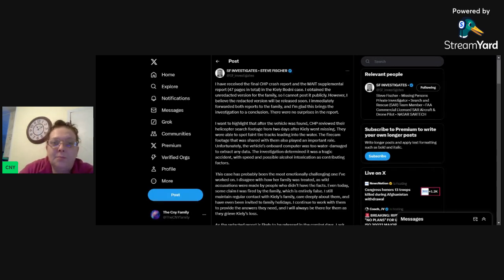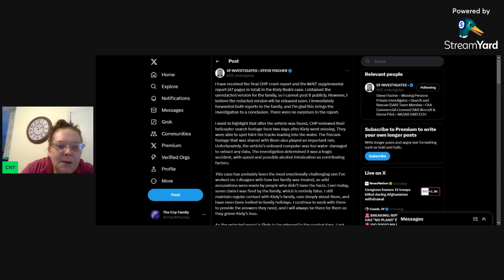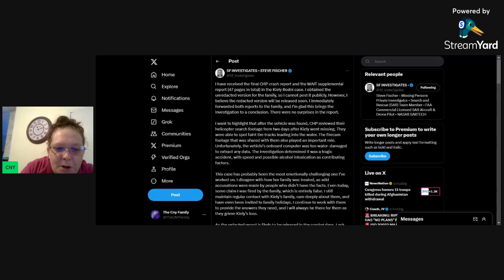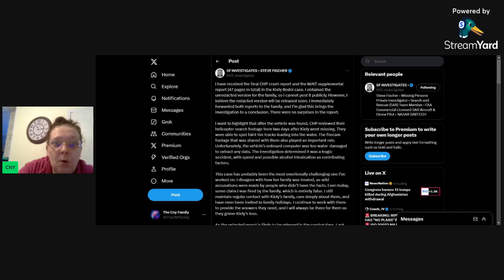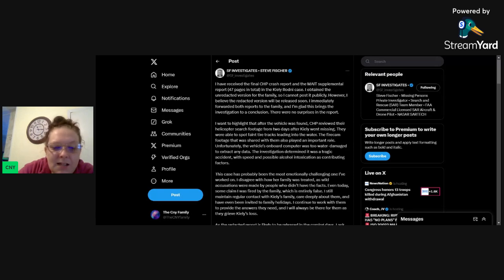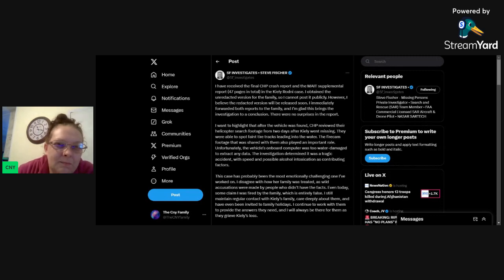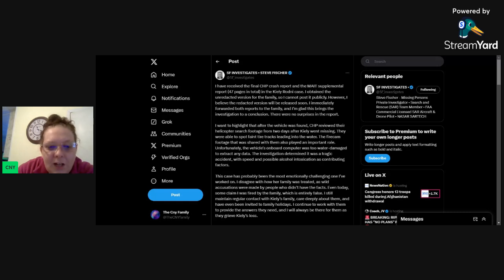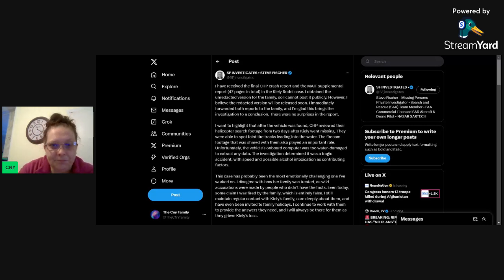Surprise Surprise, SF Investigates has the full unredacted CHP report and I have some questions!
Let's discuss SF's tweet about the report and what it contains.

If you want to donate to help the channel please do so here:

Want to become a member of the family you can do so here.